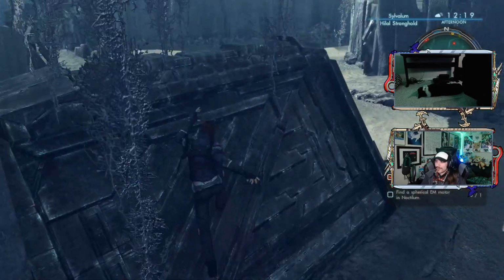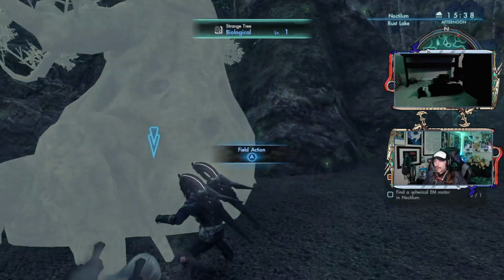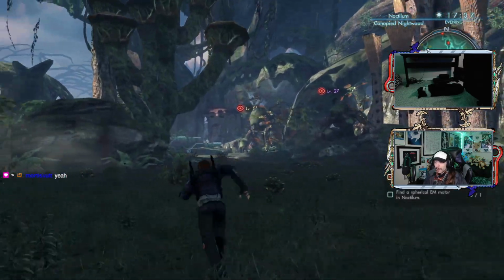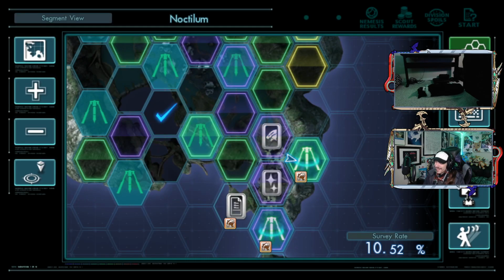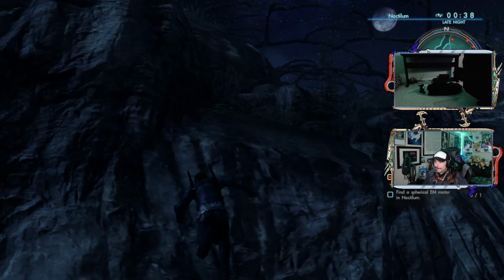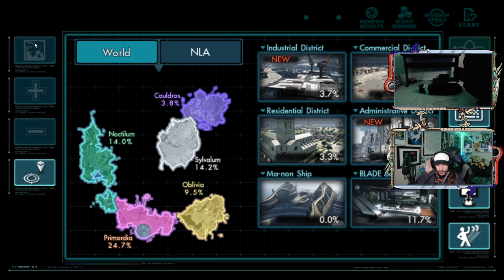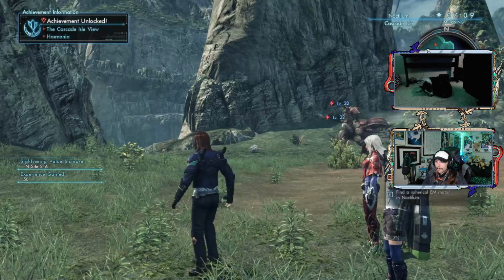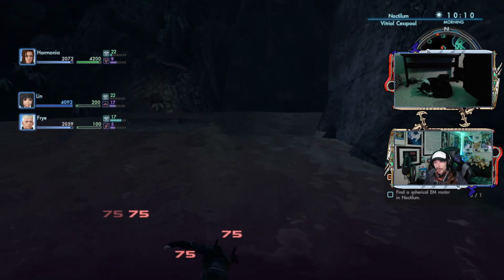Gradually Mapping The World! - Part 29 -🌌Xenoblade Chronicles X [Cemu]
More probes to go around and install!

Game: Xenoblade Chronicles X
Platform: Wii U [Cemu]
Released (JP): April 29, 2015
Released (NA): December 4, 2015
Developer: Monolith Soft
Publisher: Nintendo